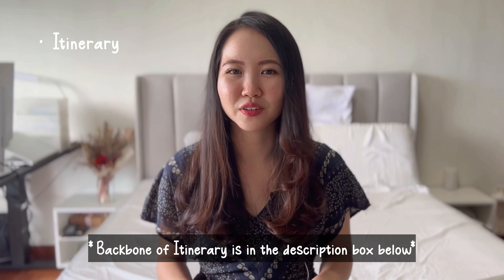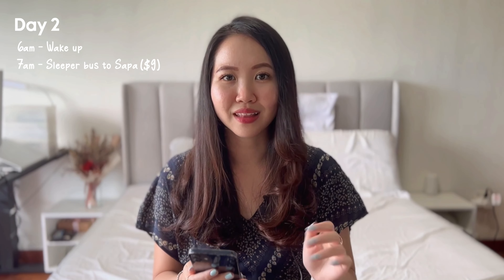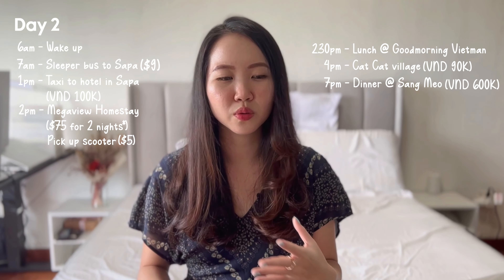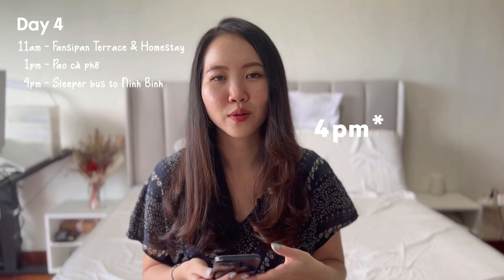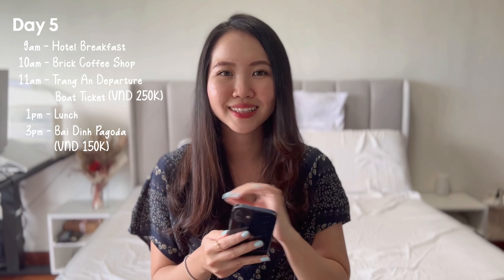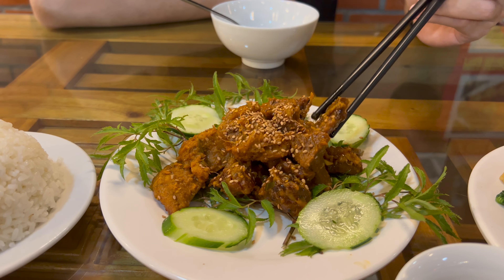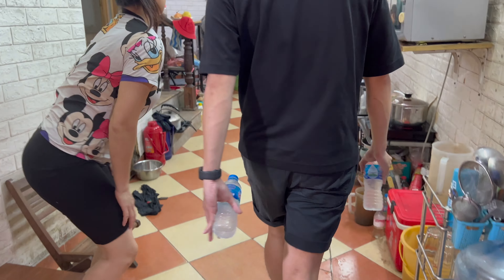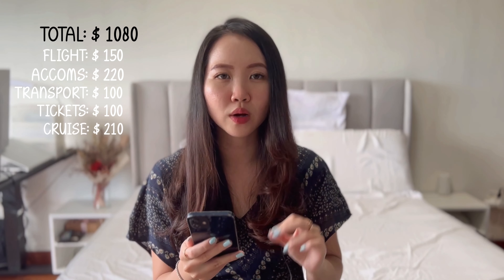10 Days in Vietnam: Hanoi, Sapa, Ninh Binh, Ha Long Bay | Itinerary & Travel Guide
Everything you need for a 10 day trip to northern Vietnam.
We visited Vietnam in October 2022 and this is our full itinerary.
It was a really smooth sailing trip and I'm excited to share this with all of you!

*Scooter rental for Ninh Binh was booked with our hotel.

Sending all of you lots of love and well wishes!

Chapters:
00:00 Intro
00:57 Day 1 - Hanoi
03:32 Day 2 - Sapa
08:17 Day 3 - Sapa
11:48 Day 4 - Sapa/Ninh Binh
13:33 Day 5 - Ninh Binh
17:16 Day 6 - Ninh Binh/Hanoi
20:02 Day 7 - Ha Long Bay
22:12 Day 8 - Ha Long Bay
23:21 Day 9 - Hanoi
25:24 Day 10 - Hanoi/Head home
26:01 Important Tips
27:30 Total Costs
28:39 Subscribe!